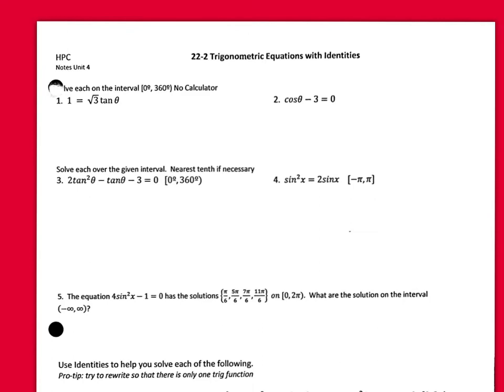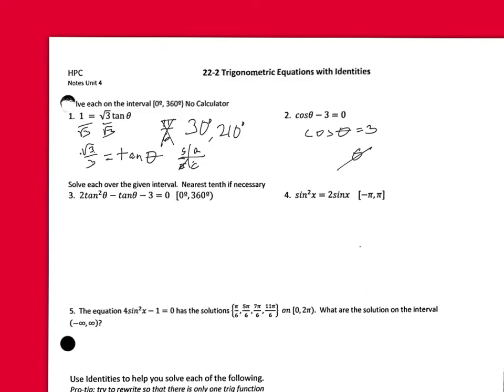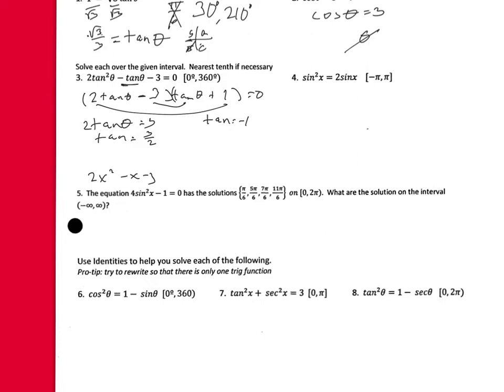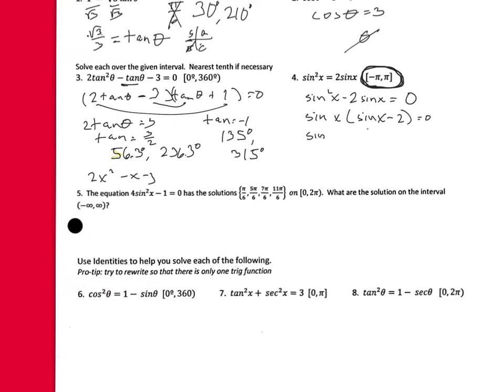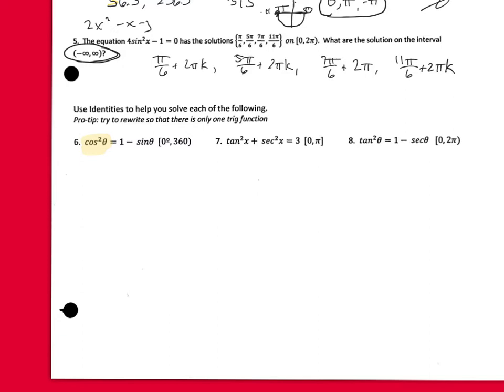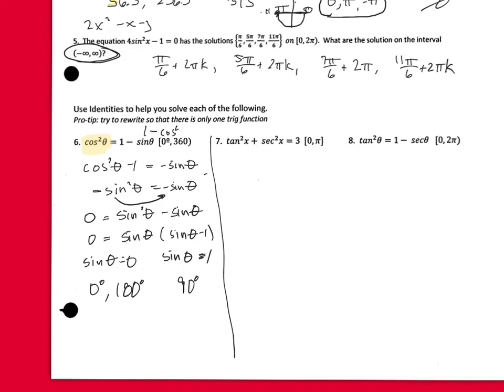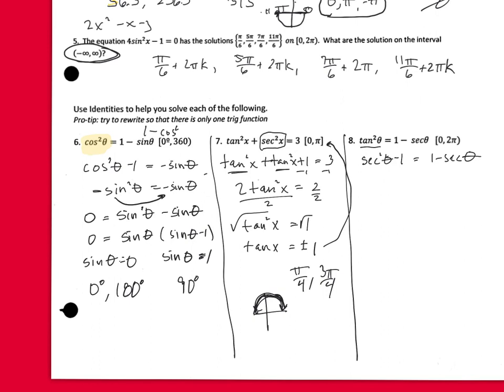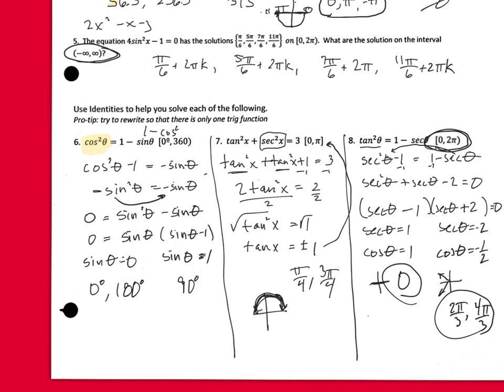HPC notes 22-2